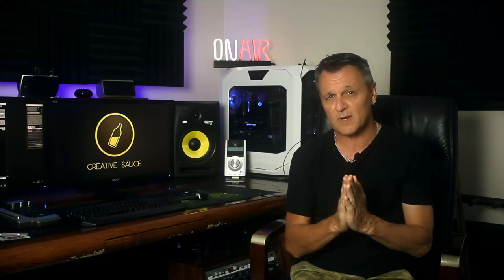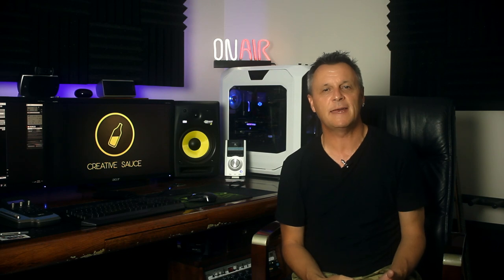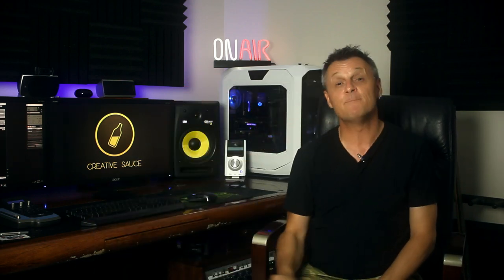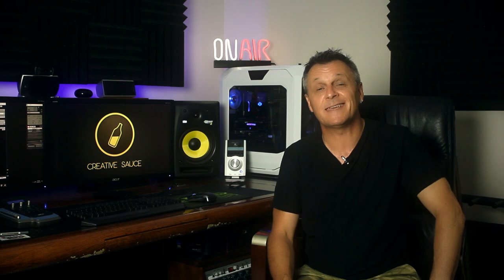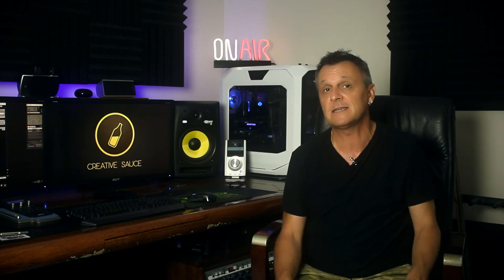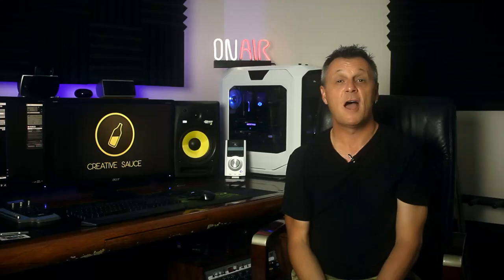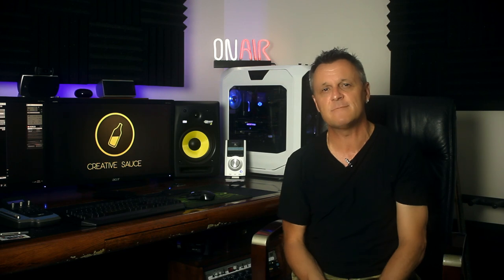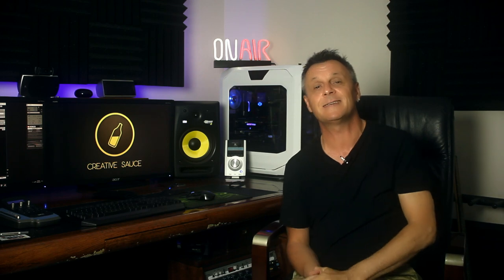How To Record A Song On An iPhone (2019)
How do you record a song on an iPhone? I have no idea! However, I know a man who does, and his name is Pete Johns. In today's episode I interview Pete about the success of his channel, and whats possible in terms of recording and releasing music from an iPhone!